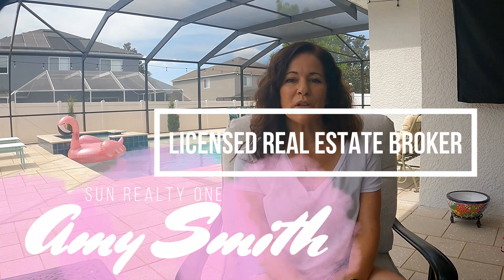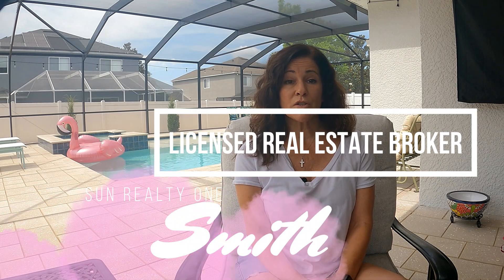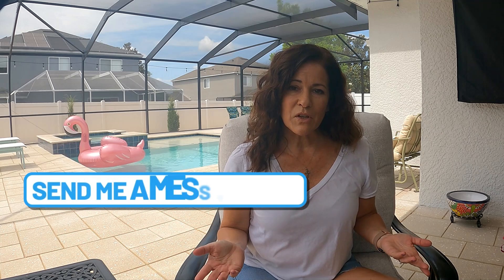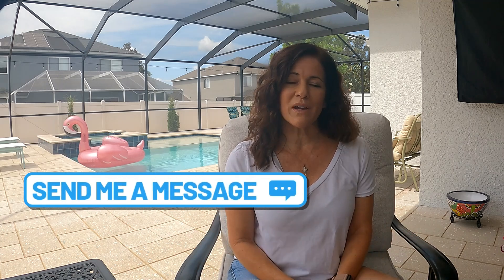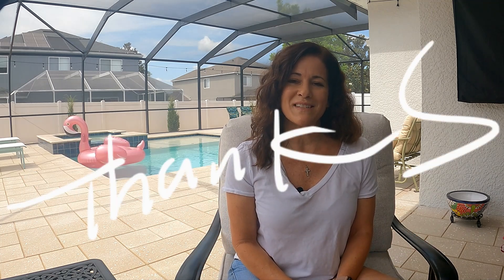Short-Term Rentals in Florida: What You Need to Know! 2023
Are you thinking about investing in short term rentals in Florida? In this video, I'll provide you with the information you need to make an informed decision about this exciting real estate option.

It's no wonder that so many people want to own a property they can use as a short term rental in Florida! The benefits are obvious: you get the sun, the beach, the sun, the theme parks all in your own place for your vacation, and then when you're not using it, it's earning you money!

Sounds great, but it's not that simple. Aside from all the things that go along with owning a rental property in Florida, just FINDING one of those properties that will work can be tricky.

There are some things you can do and some things to look out for if you're planning to break into Florida short term rental investing.

If you have any questions, I'm always here to help.

Amy Smith
Licensed real estate broker
REALTOR®
Sun Realty One, LLC